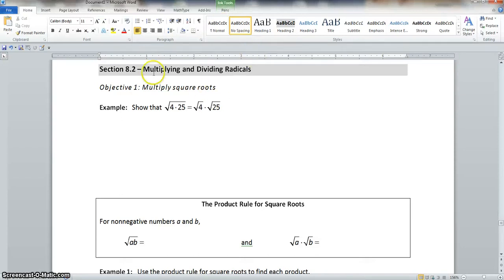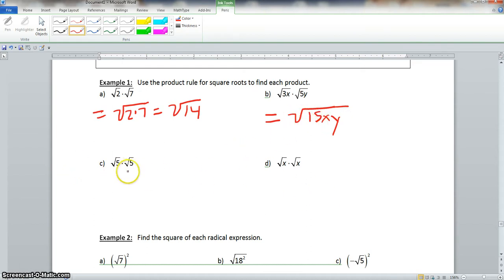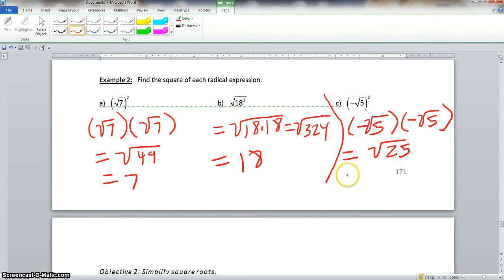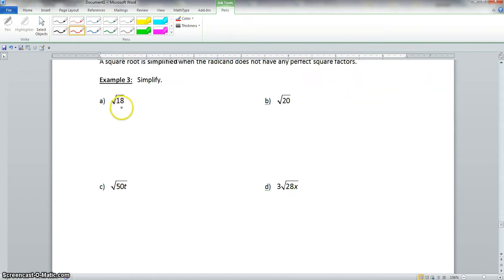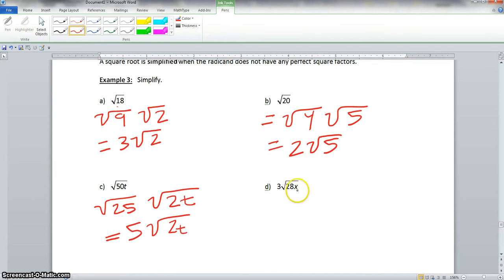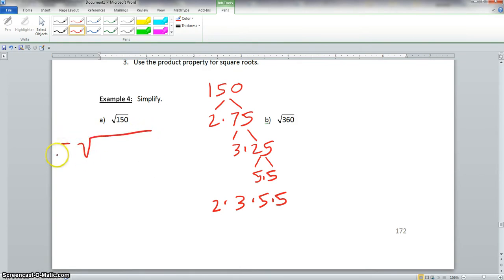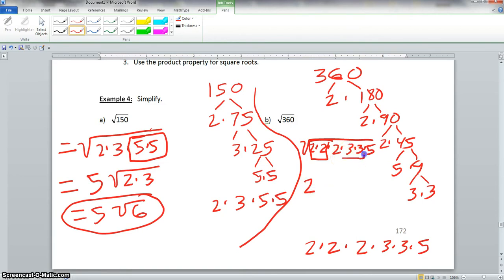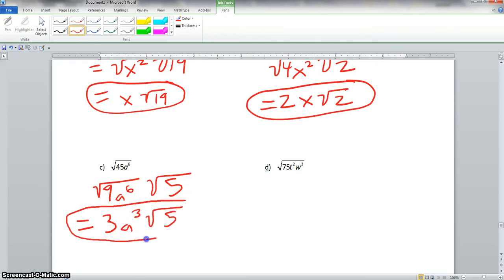MAT 031 Sections 8 2 8 5 Video 1